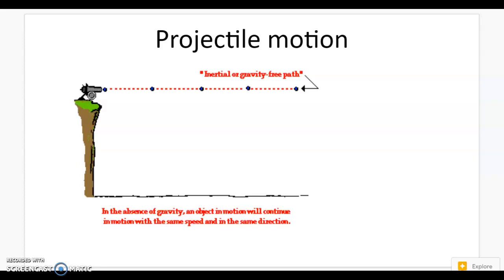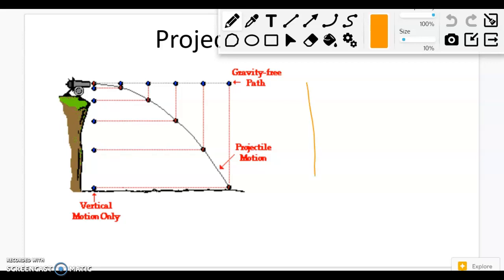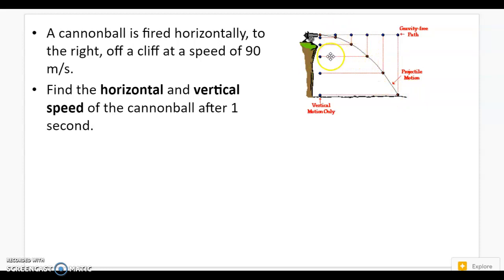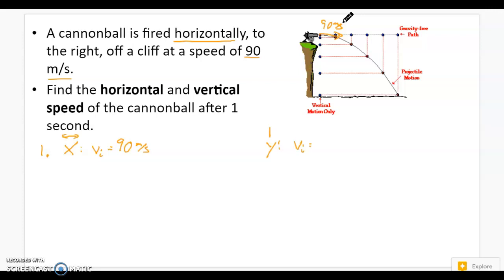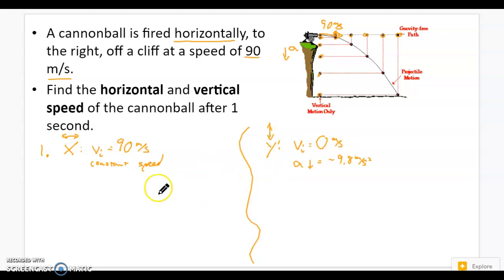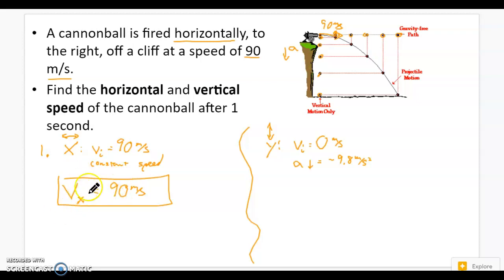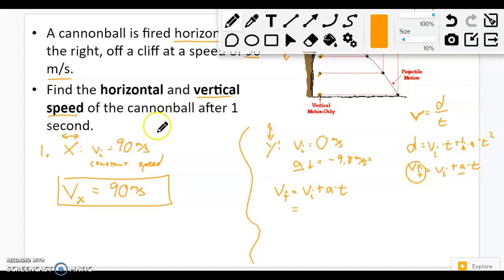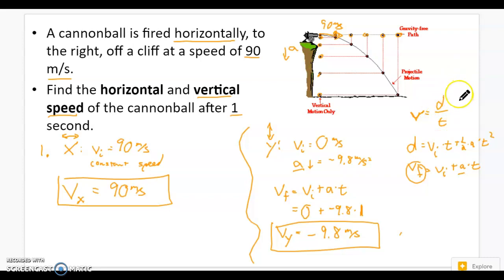112Physics_Projectile Motion Velocity